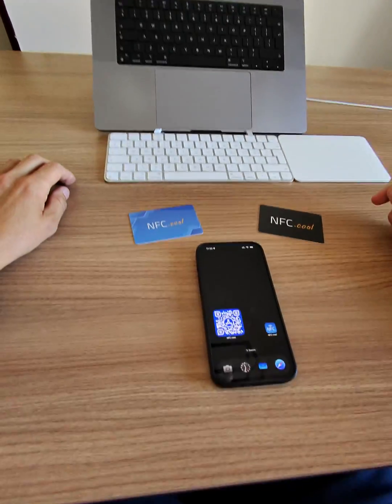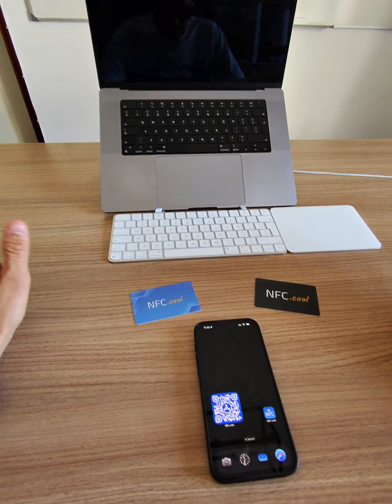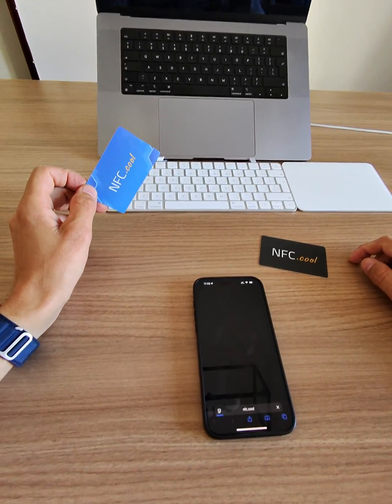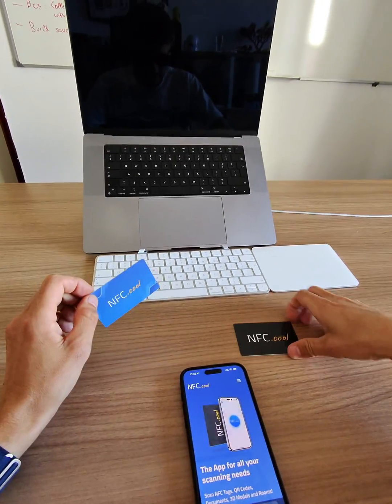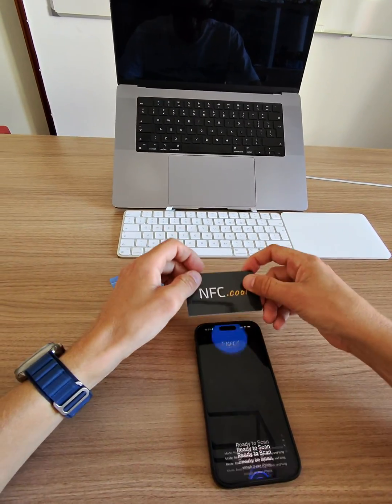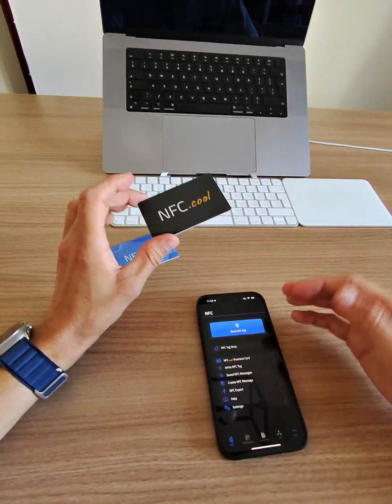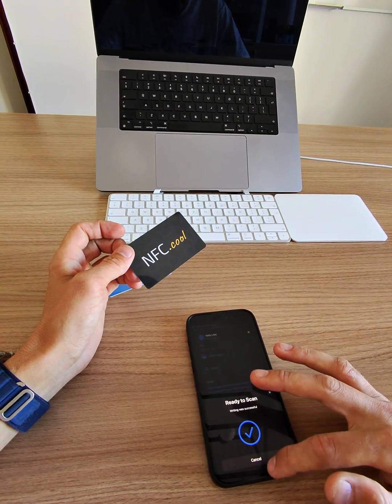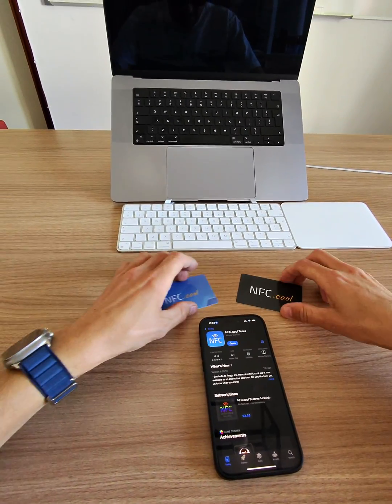How to activate NFC on iPhone 15 Pro Max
In this short video I show you how to use NFC on iPhone 15 Pro Max.